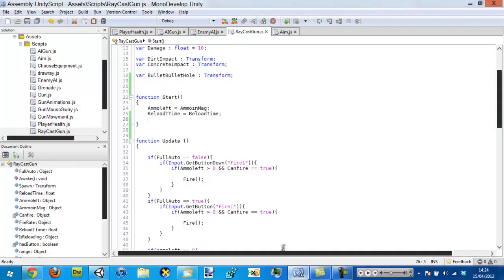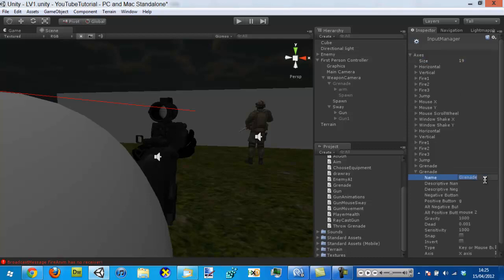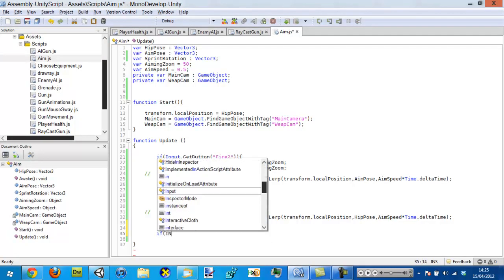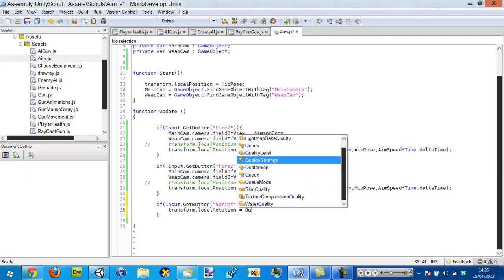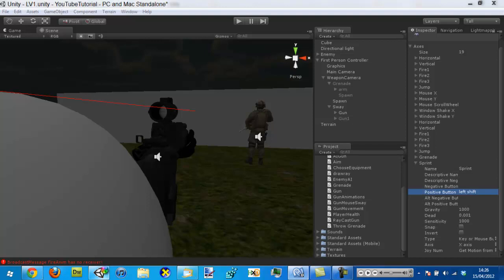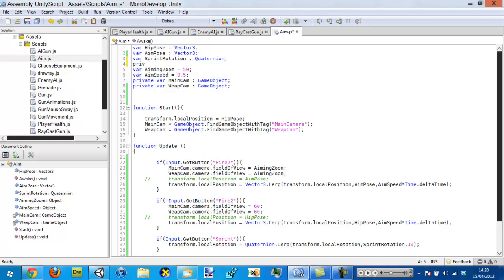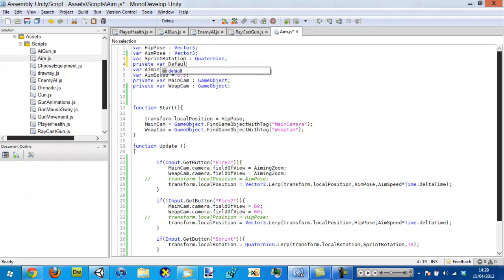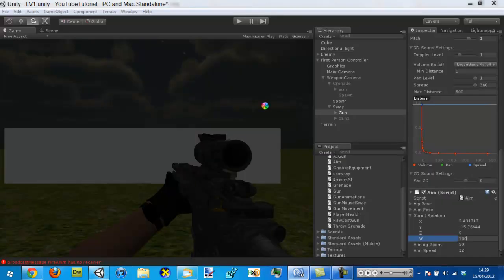[Unity 3d] How to Make an FPS Part 24 : Sprinting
Hmmmm how about a share?